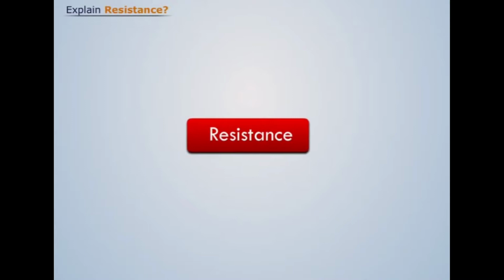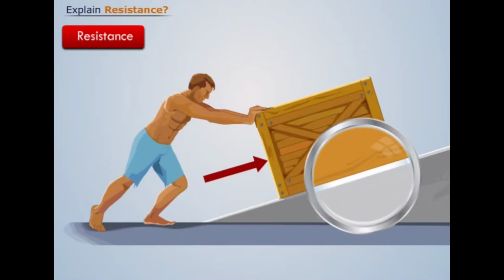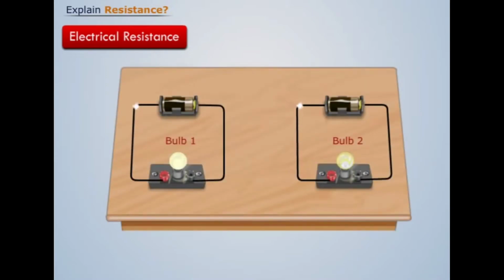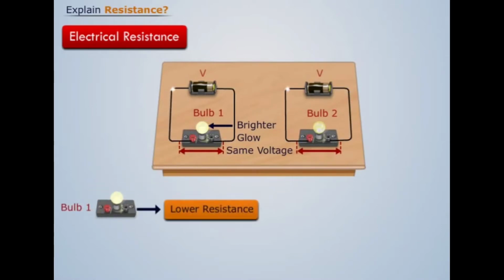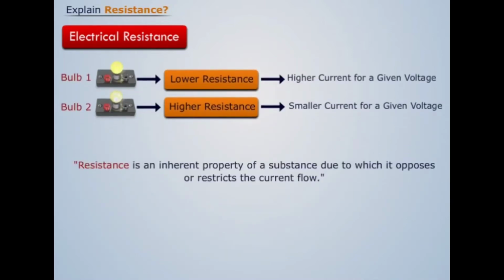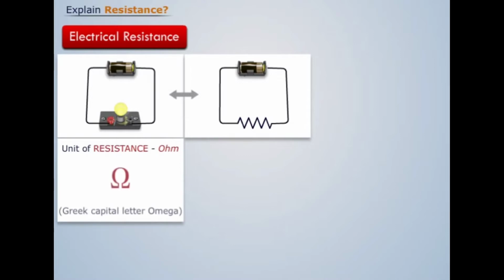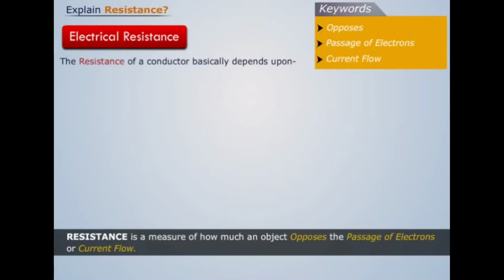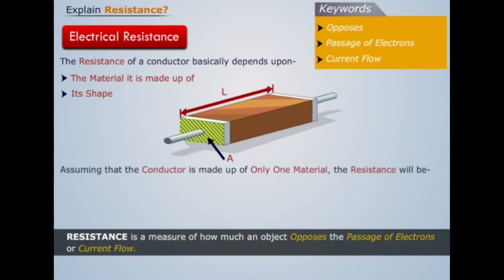Resistance | Electronics Engineering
Watch this video and learn more about Resistance and gain more knowledge. This topic falls under Electronics Engineering.